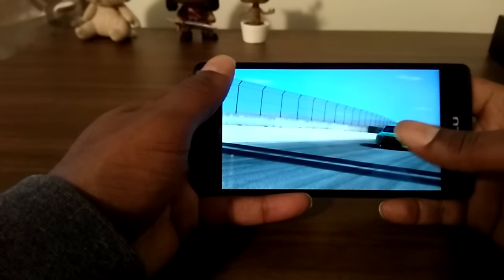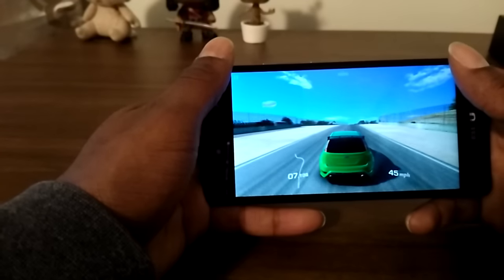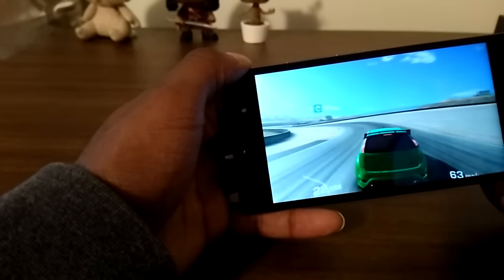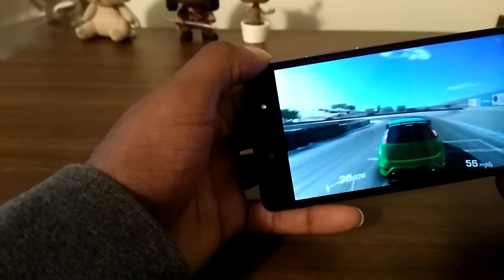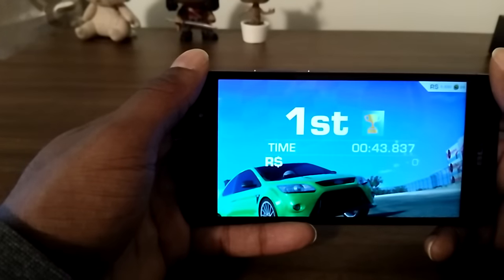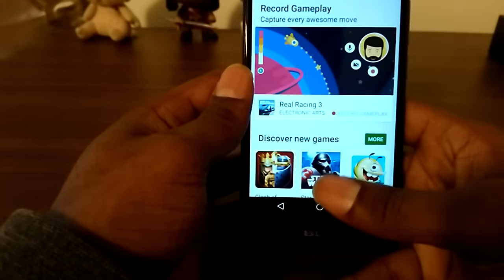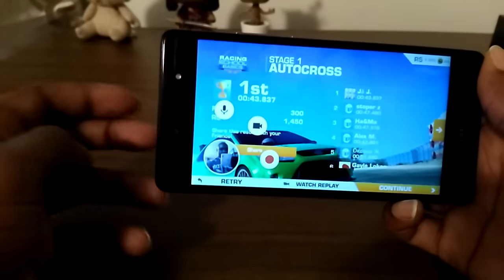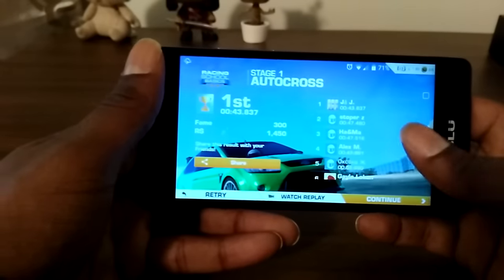The Blu Life One X 2016 Gaming Sample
This is a very quick look at gaming on the Blu Life One X 2016.